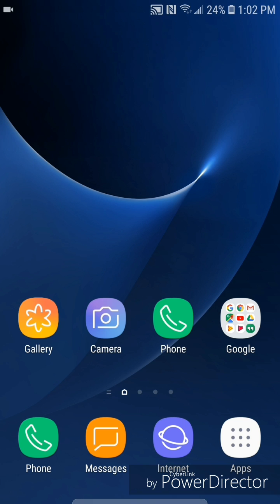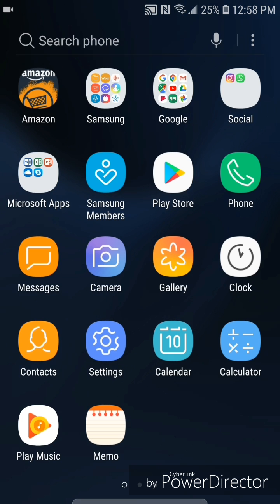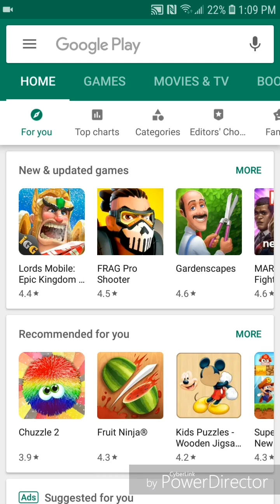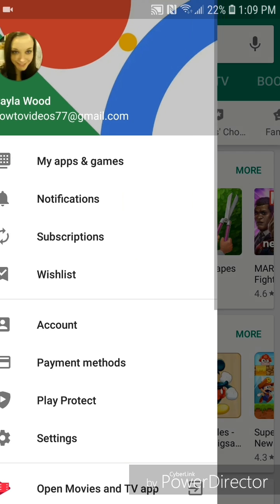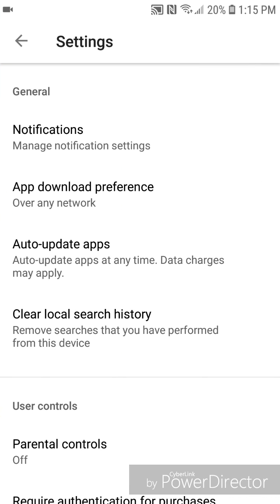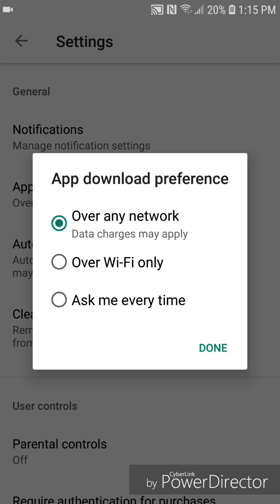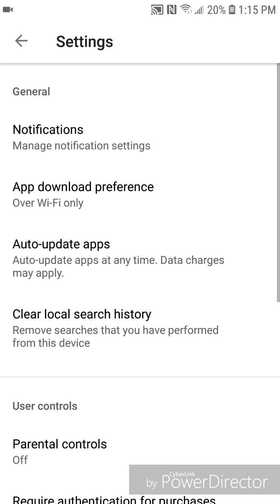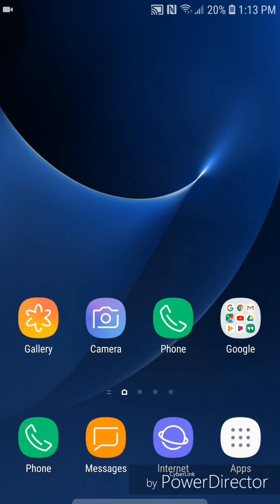How To Set the Play Store to Download Apps Over Wi-Fi Only!!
This video will show you how to download apps over wi-fi only

Thanks